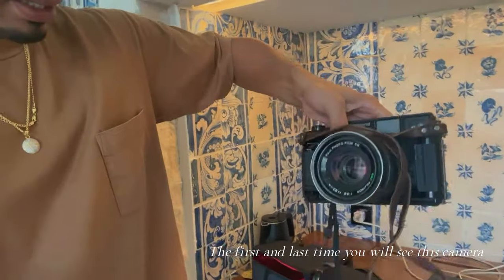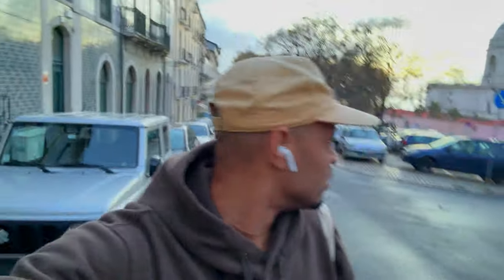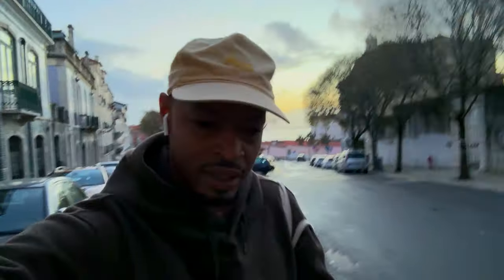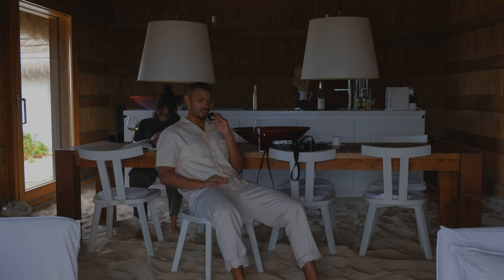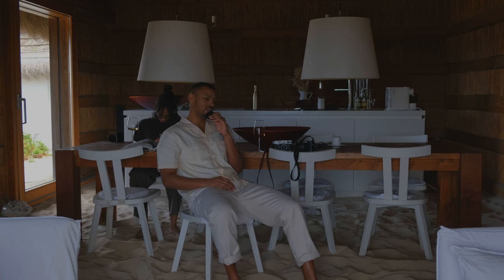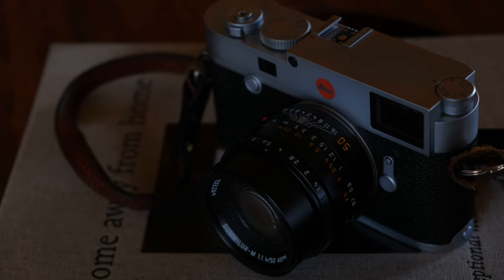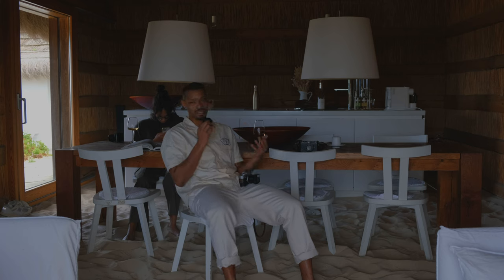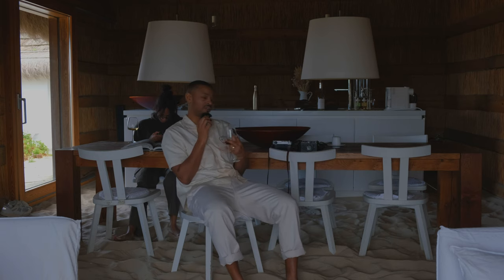10 Days of Film Photography in Portugal with the Leica M6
I spent a little over a week in Portugal and had such an incredible trip. We traveled through Lisbon, Comporta and Porto. One fun fact about this episode, Leica was cool enough to send me the 50mm Summilux with close focusing. So check out the episode and my thoughts on the 50 Lux.

Looking to grab a bag from Oberwerth? Here you go

0:00 - Lisbon on Film
8:13 -  Santa Clara 1728 Interlude
10:12 - Comporta on Film
14:35 - Thoughts on 50mm Summilux
18:36 - Sample photos with the 50m Summilux
20:57 - Porto on Film